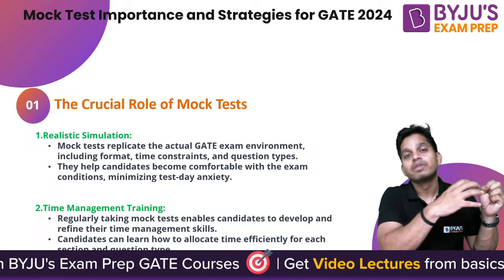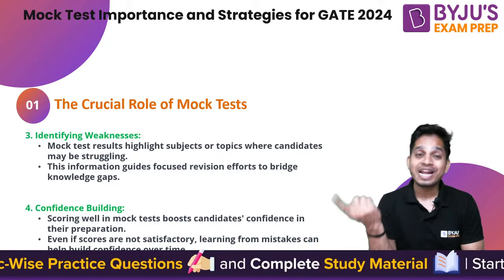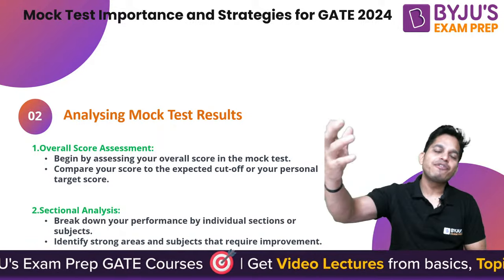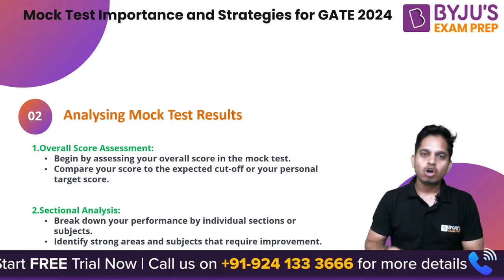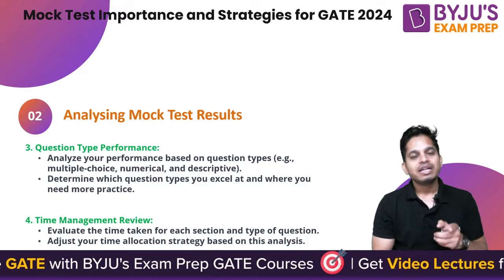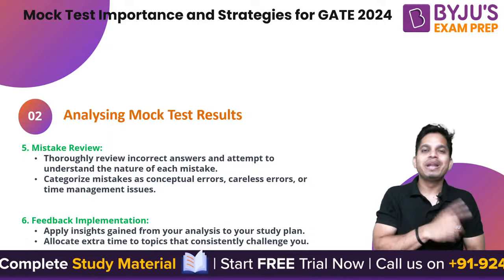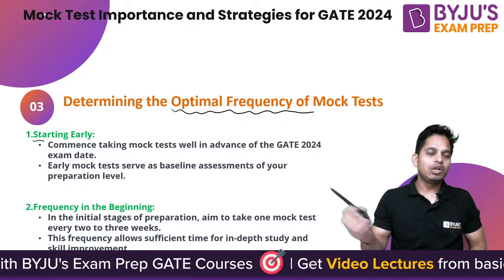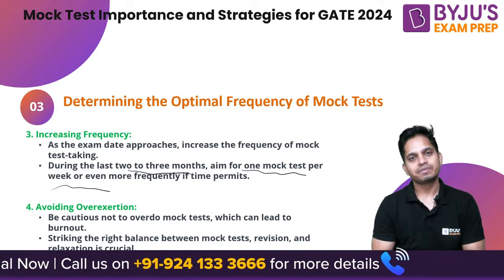GATE 2024 Mock Test | Importance and Strategy | BYJU'S GATE